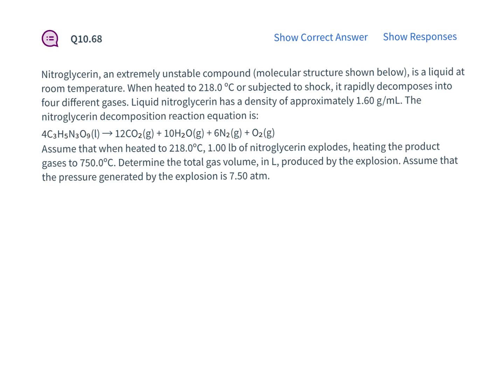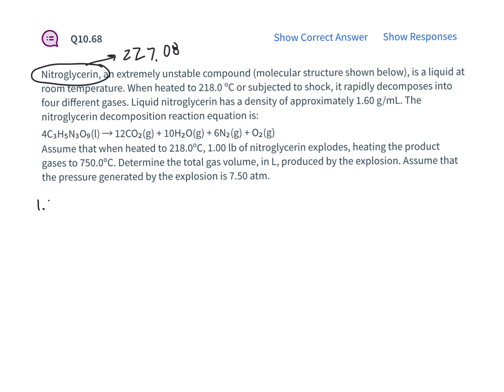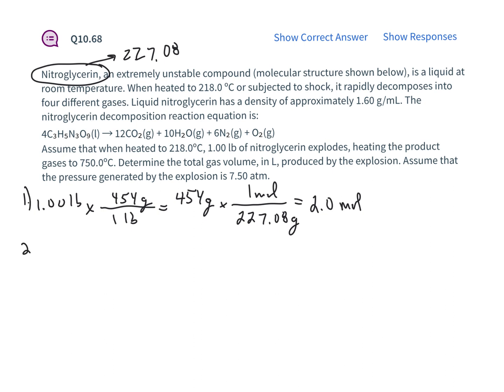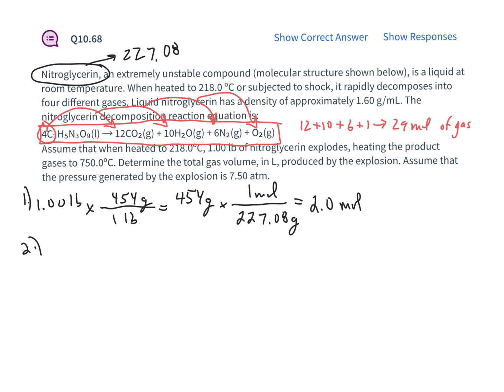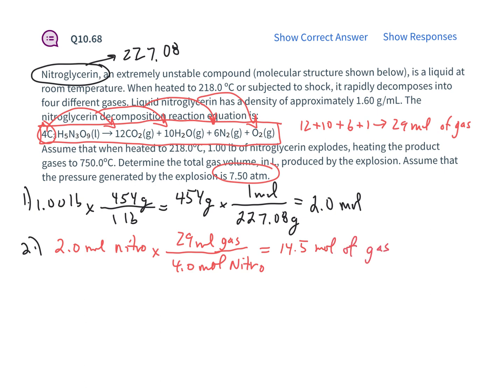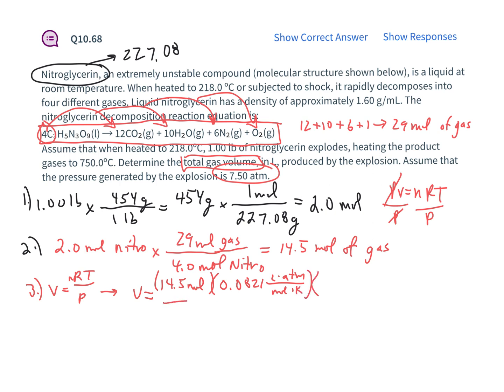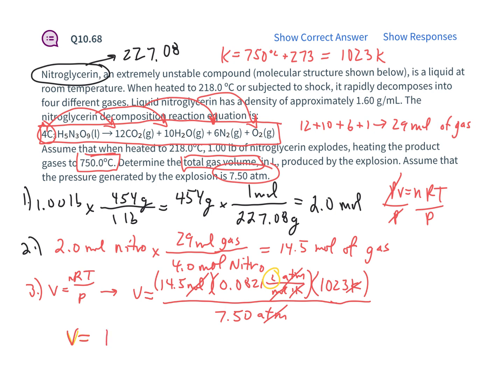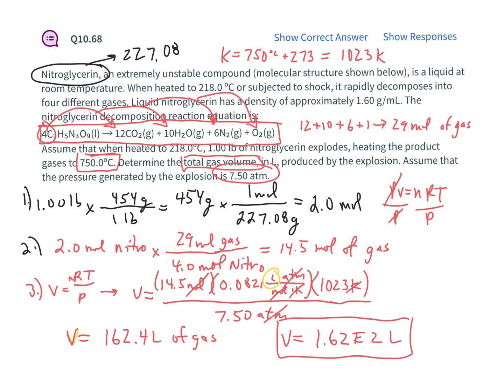CHE-106-MODULE-10-Q68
Relating mass of a solid to the volume of moles of gas produced in the decomposition reaction of nitroglycerin